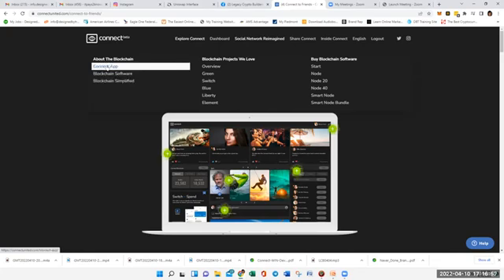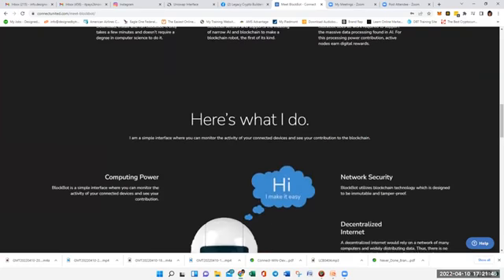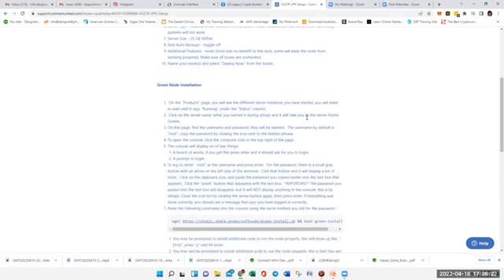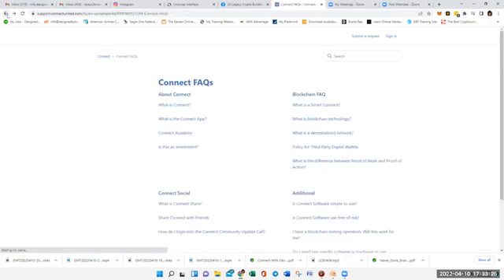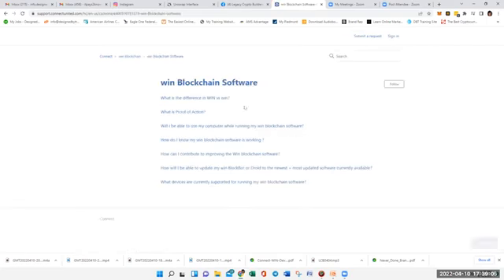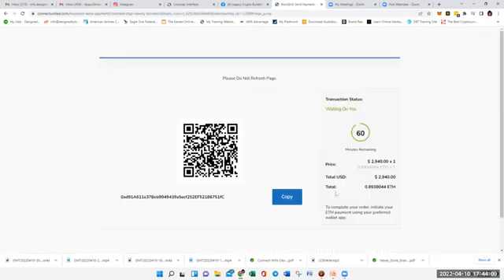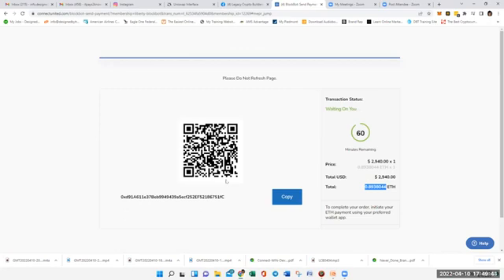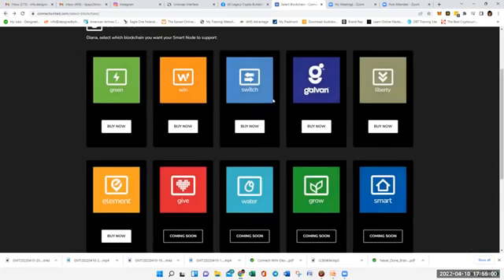connect united back office overview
I am Antoinette Curry aka Crypto m0m a Connect United Blockchain member, getting together to support and power various wonderful decentralized blockchains for a purpose. Join us today for a truly amazing and rewarding experience!

Connect is a decentralized peer to peer community and social platform that offers all individual adults a simplified access to Blockchain technologies through the Connect Smart App.

Through Connect, you'll have a single, simple, and secure login to access all blockchains with a purpose supported by Connect. Within Connect, you can view and track your favorite Blockchains, send and receive digital crypto rewards and share Connect with others.

Contact us today for more information or follow the link below and join Connect to support one or more of the marvelous blockchains for a purpose and start earning digital crypto rewards!

Sign up for a FREE protonmail.com email FIRST!

Then if you would like to set up your FREE Connect account use the